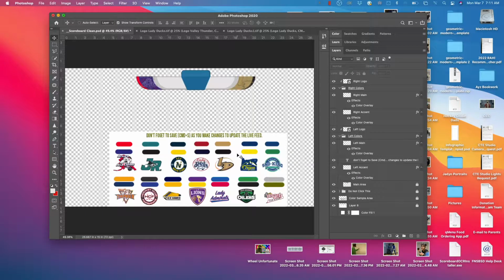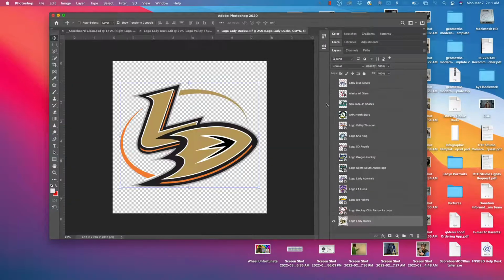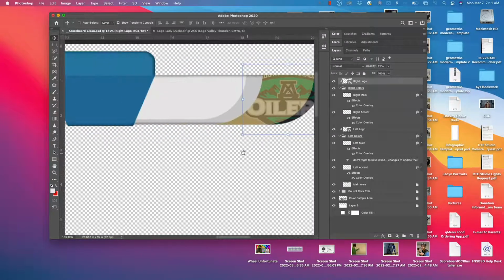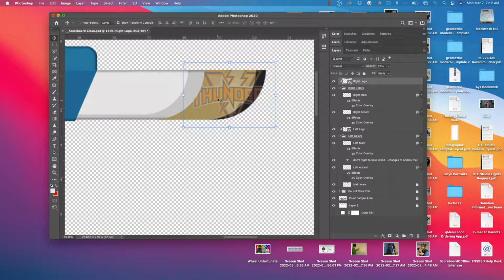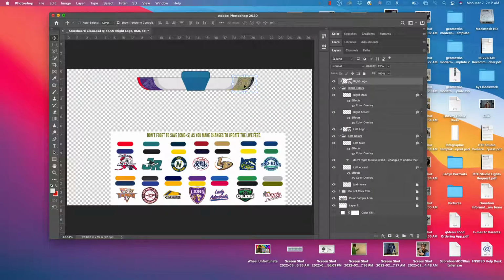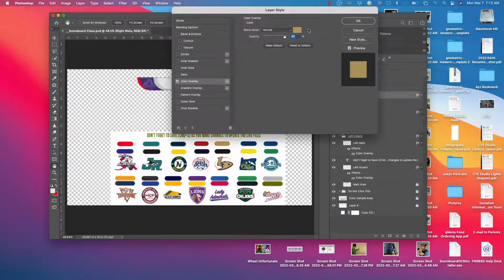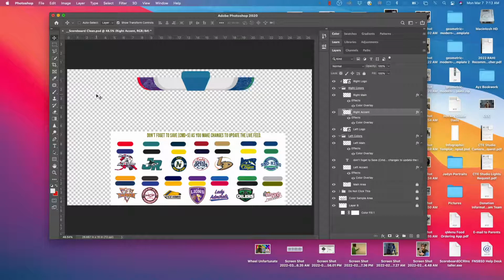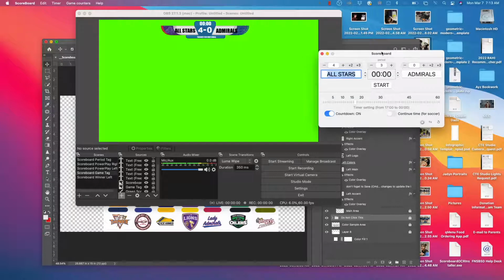Quick Customizable Scoreboards Using Photoshop Smart Objects and Color Overlay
A quick tutorial on how we created a very slick scoreboard in Photoshop utilizing smart objects and color overlays to make the scoreboard match the game that was occuring. Turned out to work flawlessly and when integrated with OBS and Scorekeeper apps the entire workflow meant we could have a fully updated and functional scoreboard pushing out to our NewTek Tricaster in literally 1-2 minutes. It was simple enough to operate we were able to put brand new Freshman in as the "scorekeepers" for the game and they would pick up how to do it right away.